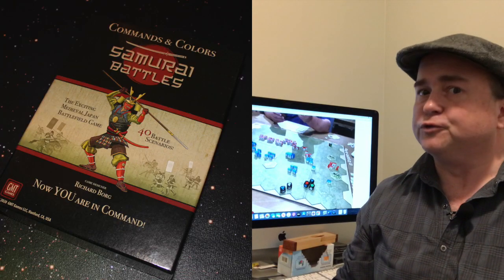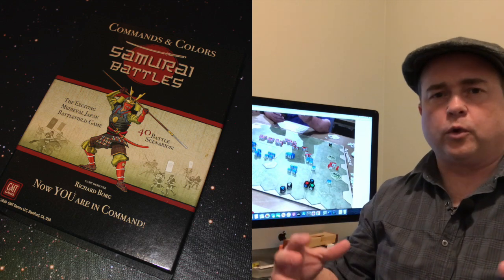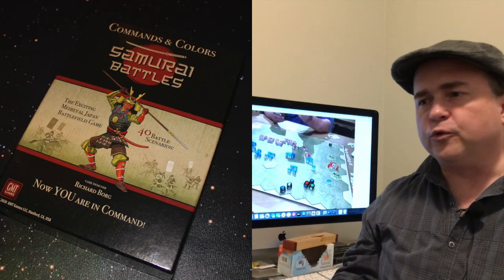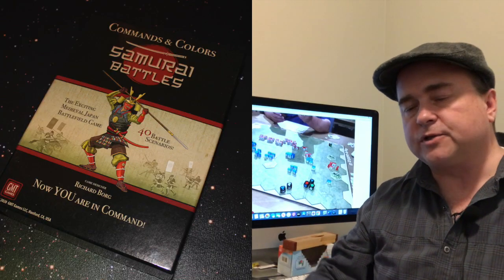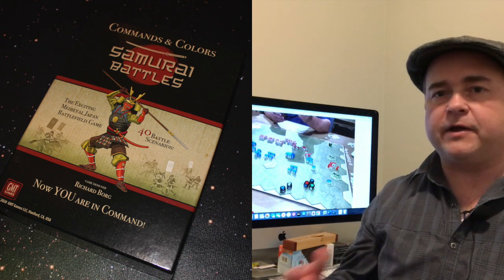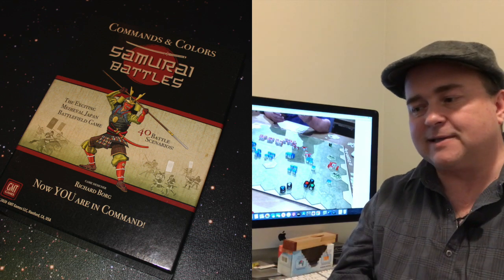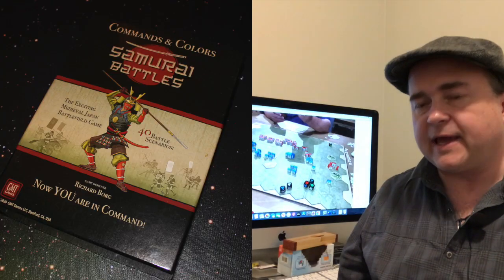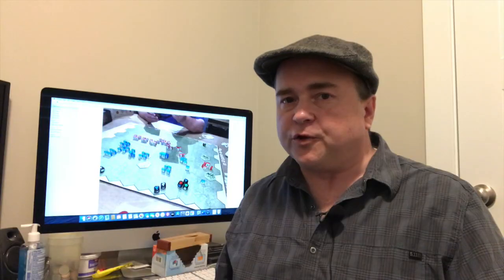TDG: Commands & Colors: Samurai Battles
How did the Shogun unify Japan?  With colored shapes on dice, of course.  Join Cody as he examines this latest iteration of the classic battle system, and learns a thing or two about warlordism in the process.